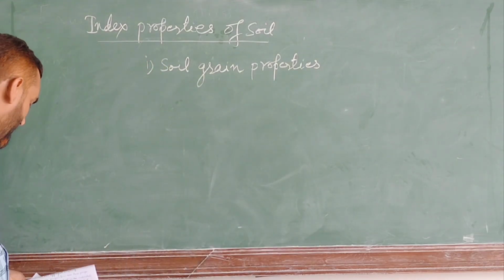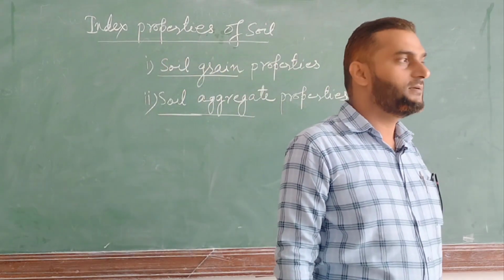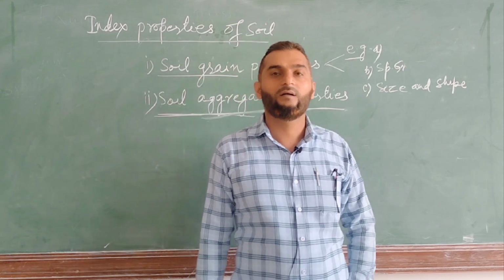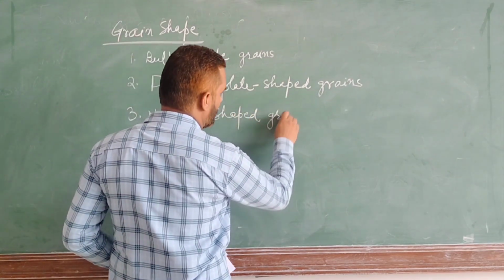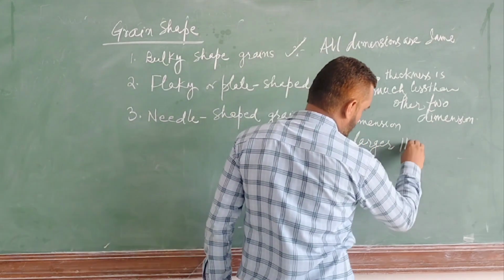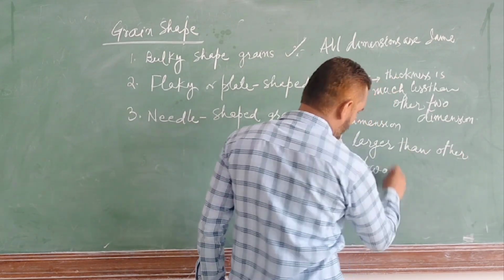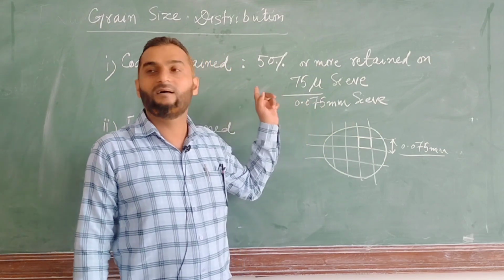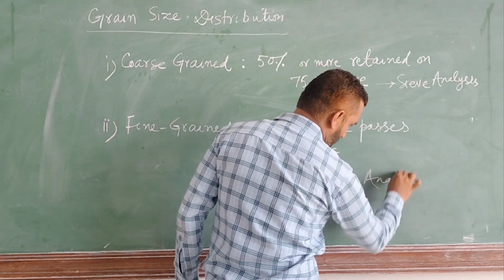Index Properties of Soil | Prof. Md. Wasim Akram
Index Properties of Soil || Grain Size Distribution || Prof. Md. Wasim Akram

index properties of soil#grain size distribution#soil mechanics # prof. md. wasim akram

This is a knowledge sharing channel for  students especially preparing for different competitive exams like GATE, PSC, SSC JE AE, ESE etc.

Introductory lecture on soil mechanics
civil engineering
geotechnical engineering
Soil mechanics
soil mechanics basics
soil mechanics and foundations
ssc je civil engineering
fine grained soil
soil_mechanics lecture
coarse grained soil